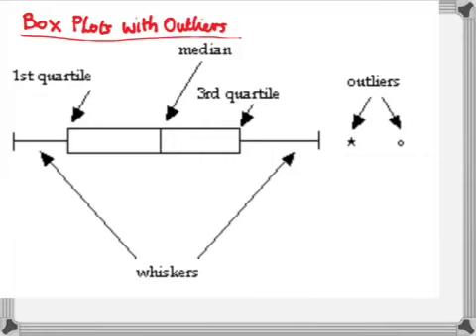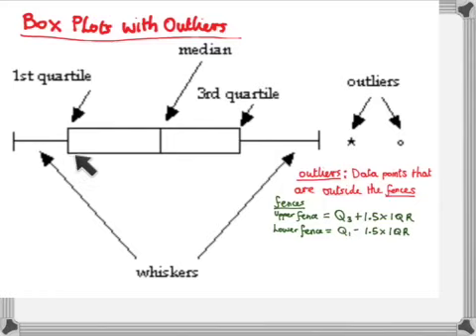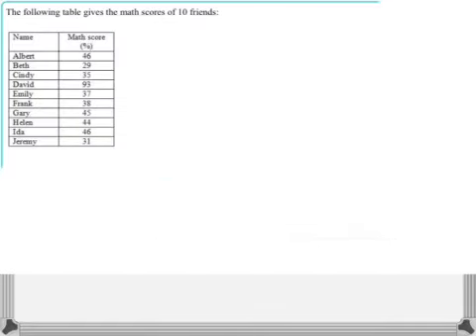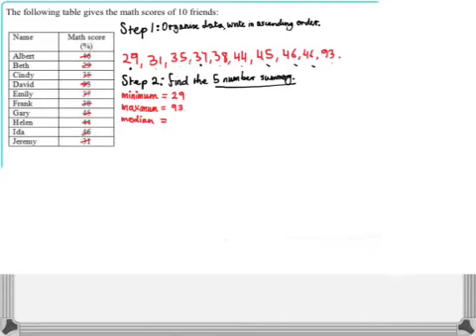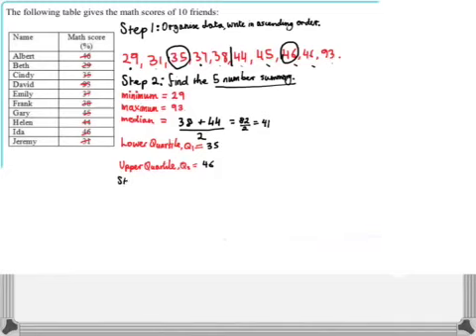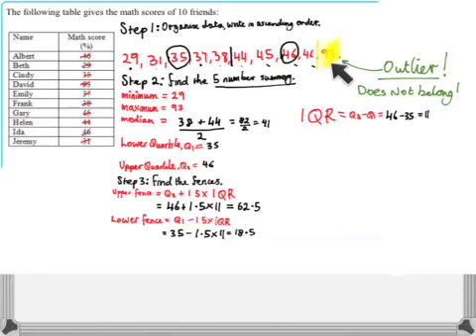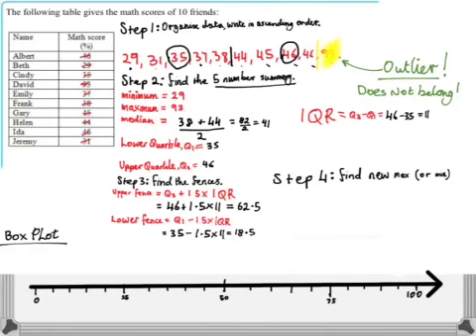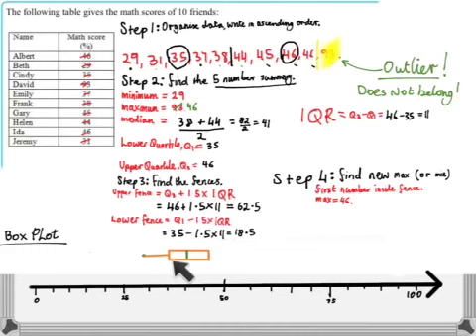Box plots with outliers